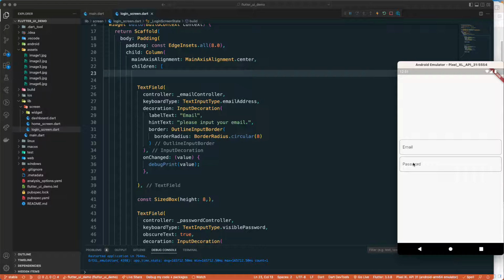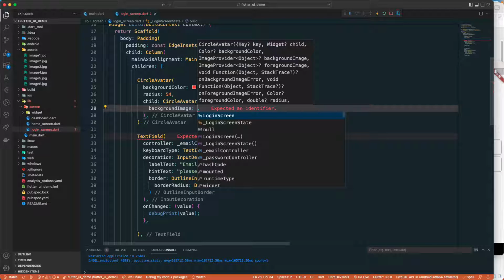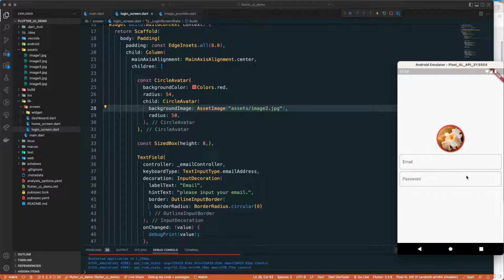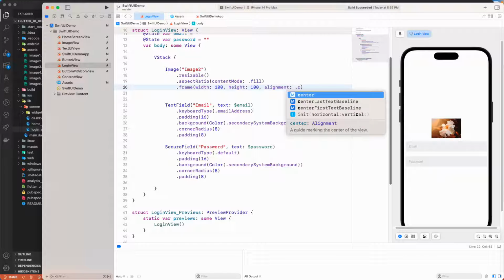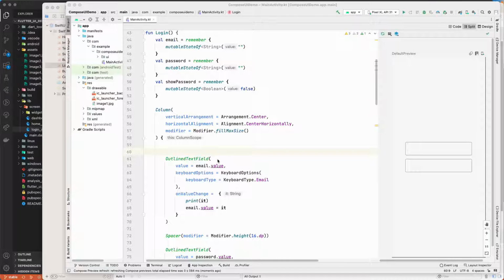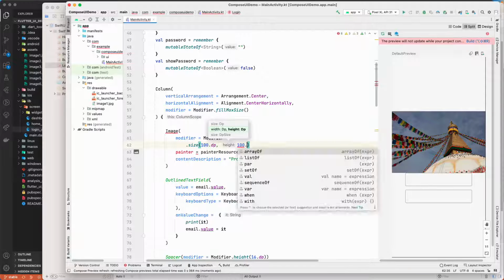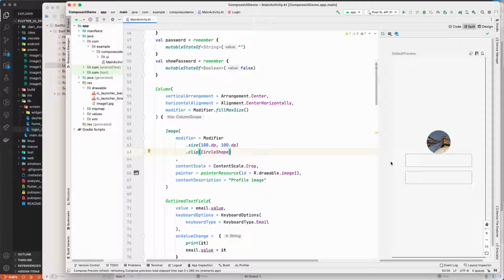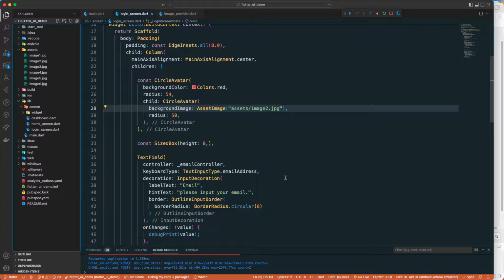Circular Image in Flutter – SwiftUI – Jetpack Compose